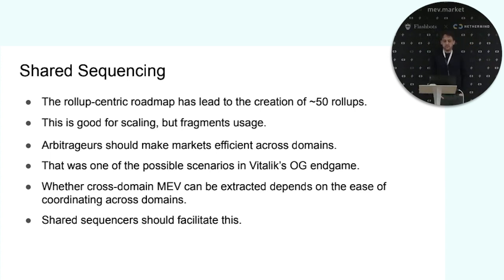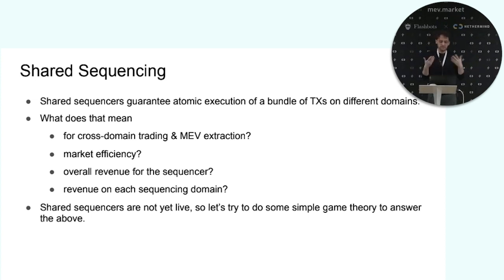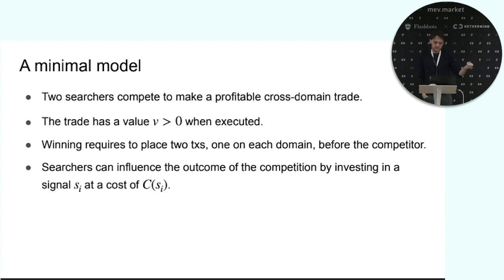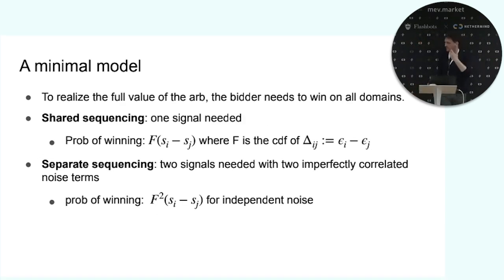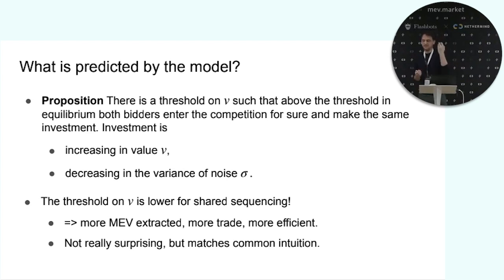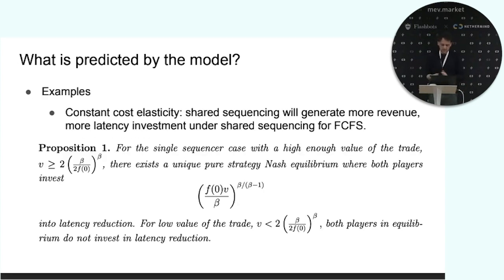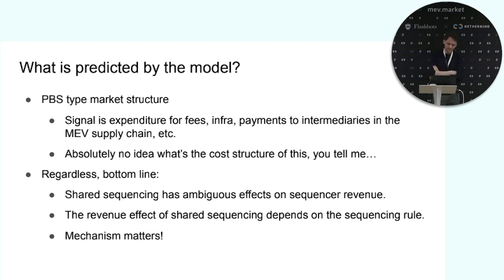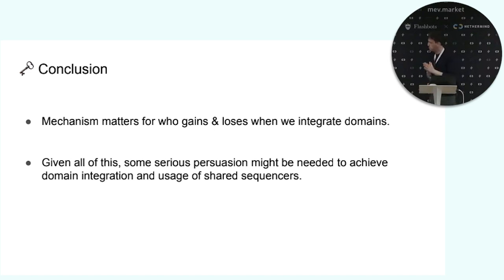Economics of Shared Sequencing and Separate Sequencing - Jan Christoph Schlegel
From mev.market on March 12th 2024 in London, UK.

Slides and more information can be found on the Flashbots forum